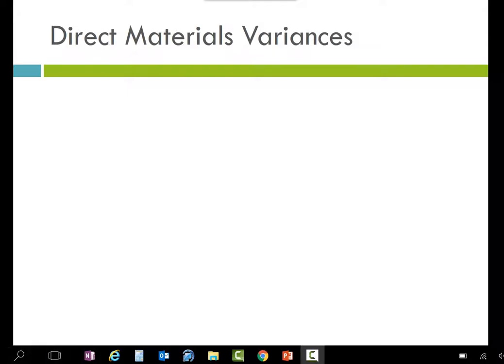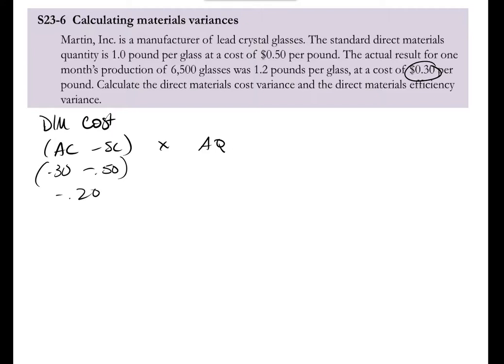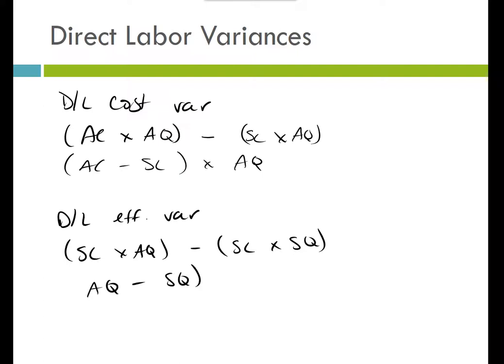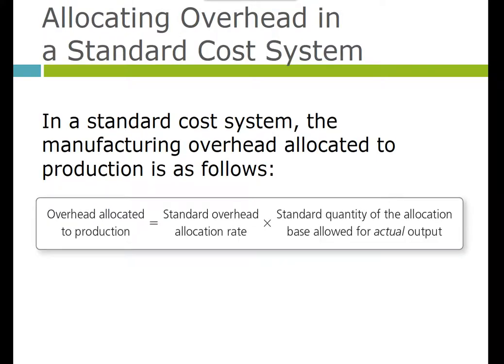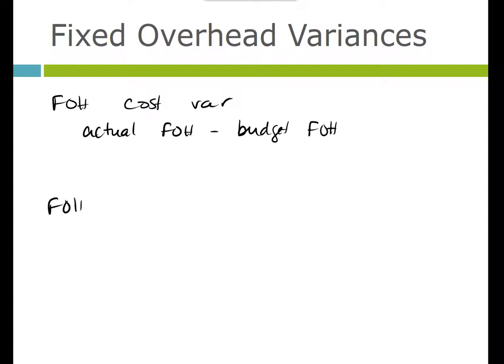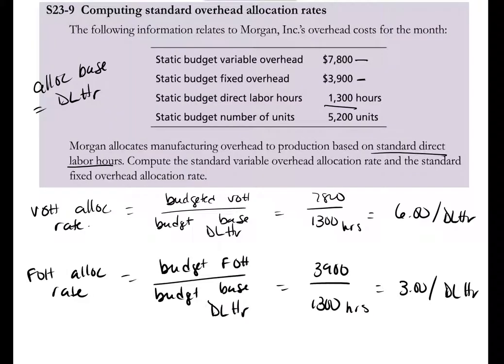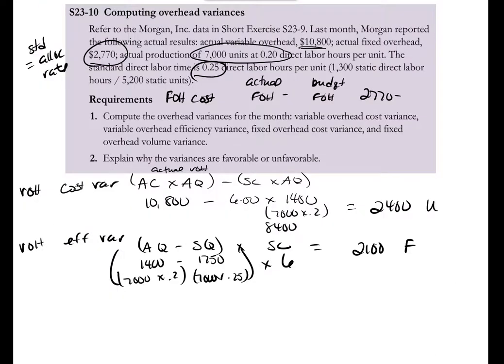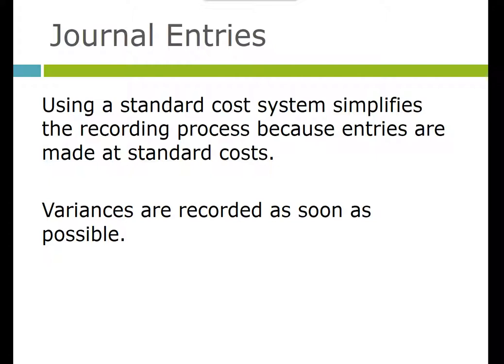ACC 102 Ch 23 part 2